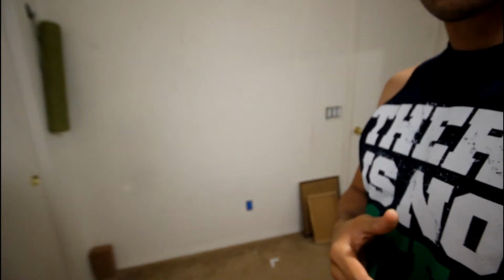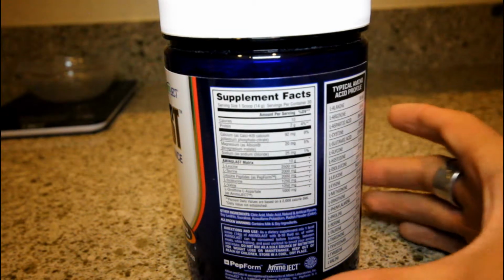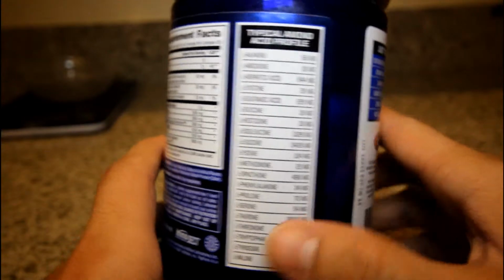MR - Sup Review Gaspari Aminolast (BCAA)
Quickie review on Gaspari's Aminolast (BCAA)